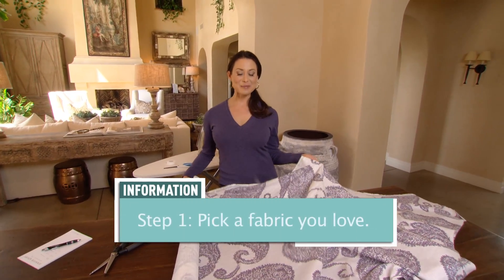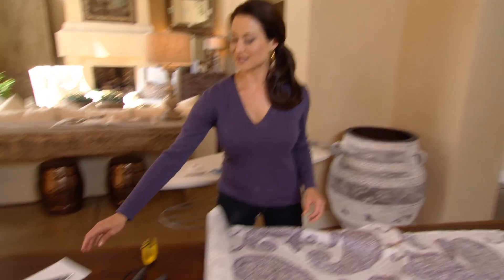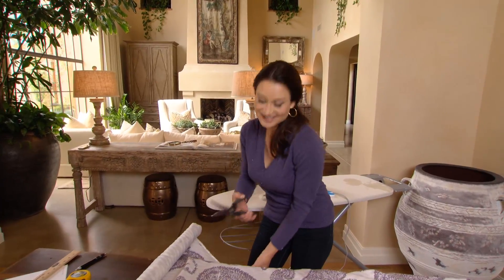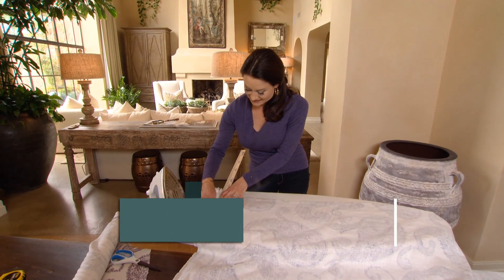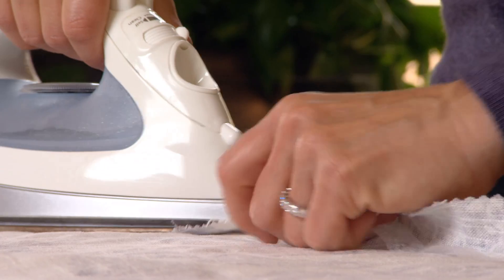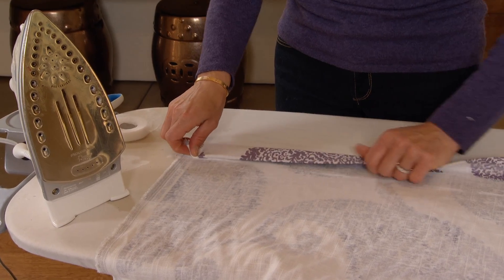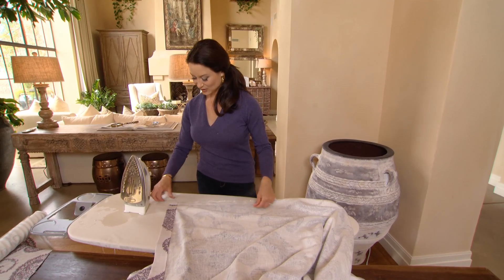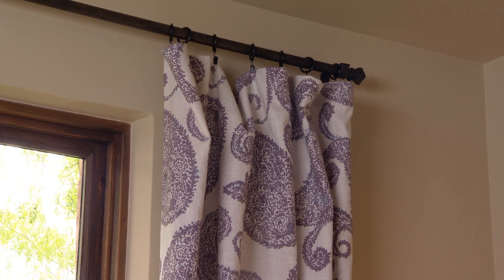DIY: No-Sew Draperies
Choose your favorite fabric and make your own draperies with this DIY from Jennifer Adams!

Follow Jennifer!